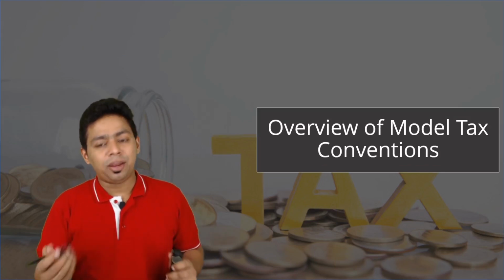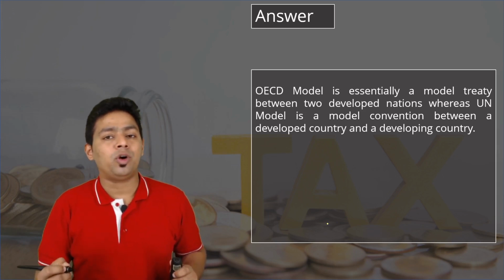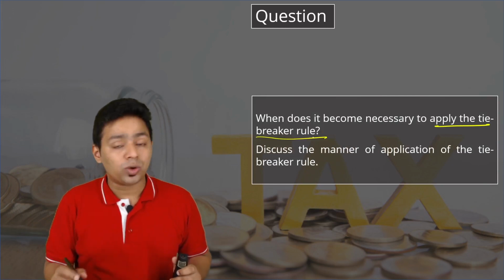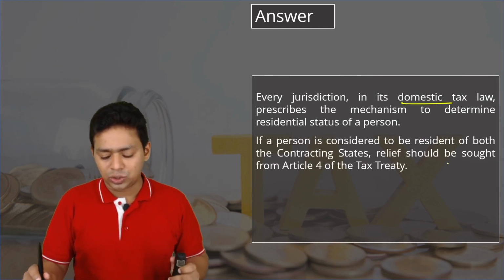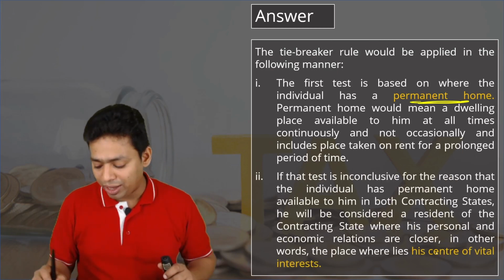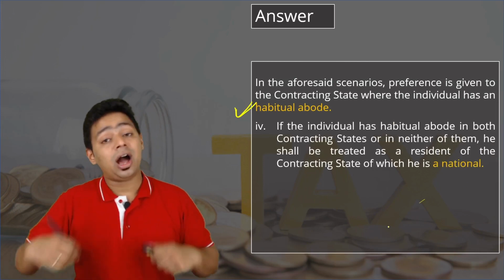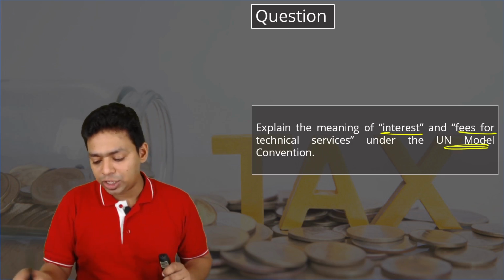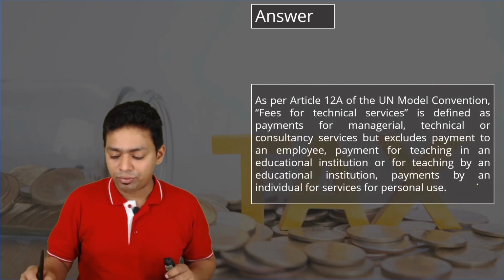Lecture 85 - Overview of Mode Tax conventions | Article 1 | Question & Answer | CA Ram Patil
Namaskaram Students,

In this video we will talk about Overview of Mode Tax conventions  Question & Answer

elite gurukul
overview of mode tax conventions
article 1
article 1 persons covered
introduction to model tax convention
introduction to the oecd model tax convention
ca final international taxation
ca final international taxation paper 6c
international taxation ca final
overview of model tax convention ca final
overview of model tax convention
international tax
international taxation lectures
tax convention
tax law
tie breaker rule

TimeStamp : -

✦ 00:00 - Intro

✦ 00:09 - Key difference between OECD and United Nations tax conventions.

✦ 00:39 - OCD model focuses on source-based taxation, while United Nations model gives more weight to the source base

✦ 01:04 - Tiebreaker rule is used when a person becomes a resident in both Contracting States

✦ 01:27 - Mode tax conventions have tiebreaker rules in Article 4.

✦ 01:49 - Consider personal, economical interest and habitual abode

✦ 02:13 - Competent authorities set rules for determining residential status.

✦ 02:36 - Interest on mortgage, government securities, bonds, and debentures is included, but not penalties and late fees.

✦ 02:57 - Model tax conventions do not include teaching and personal services.